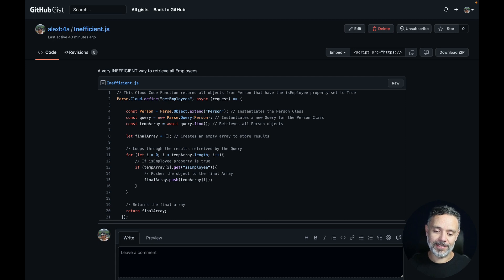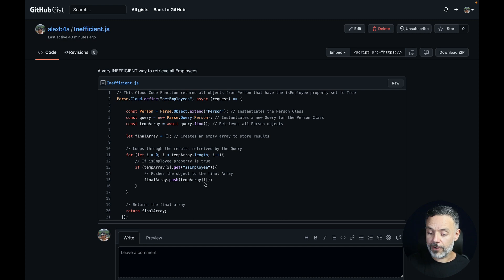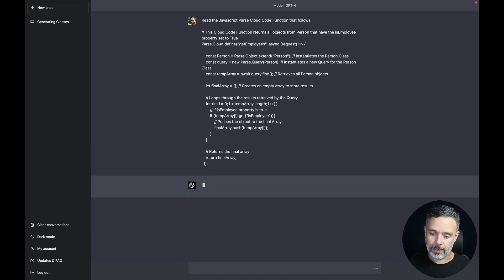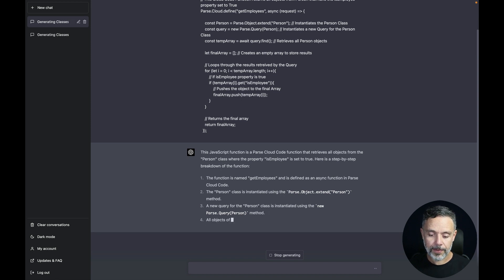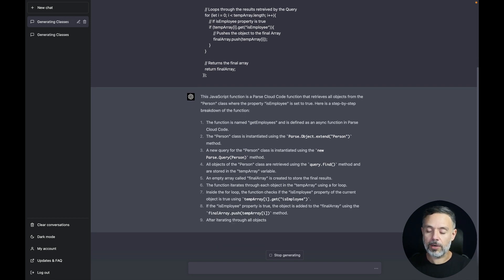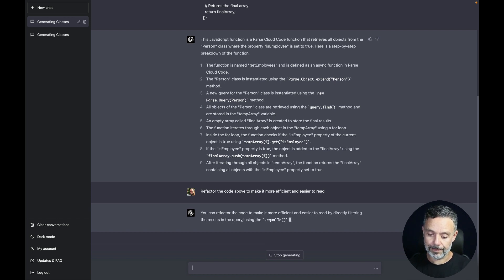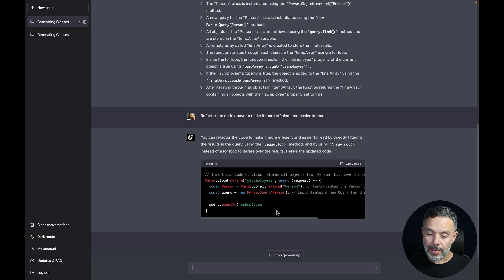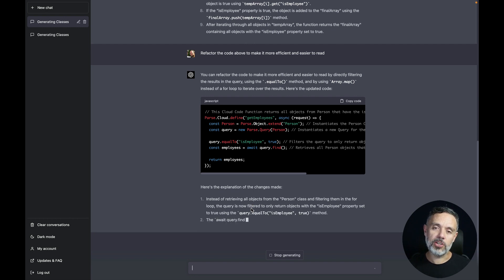ChatGPT Refactoring Code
Today in Talking to the Architect, we will see if ChatGPT can refactor some existing code in your Parse App in Back4App.